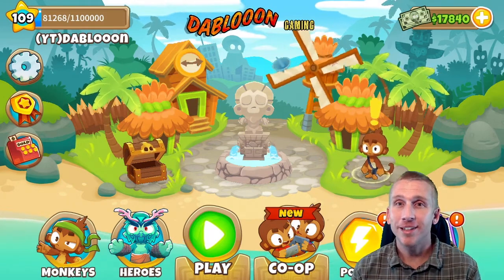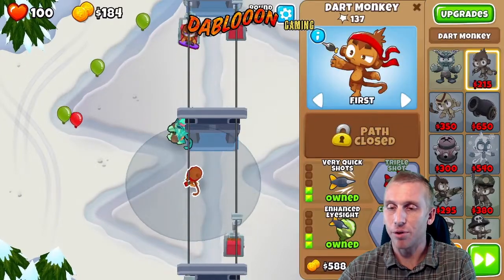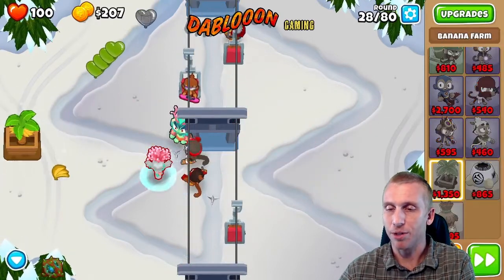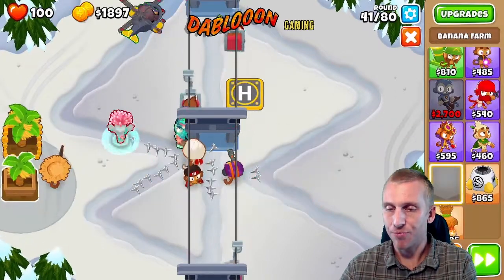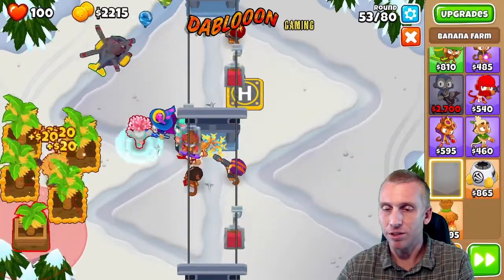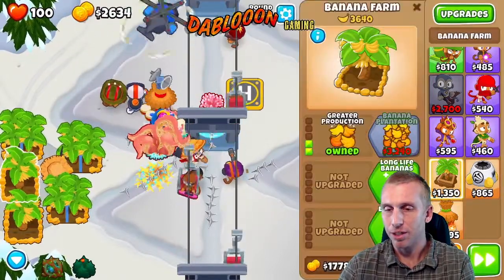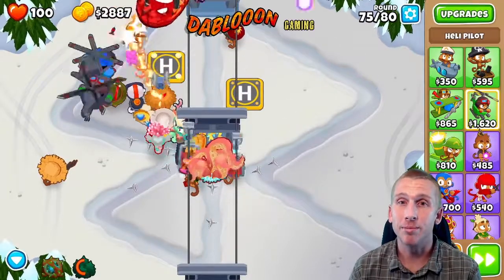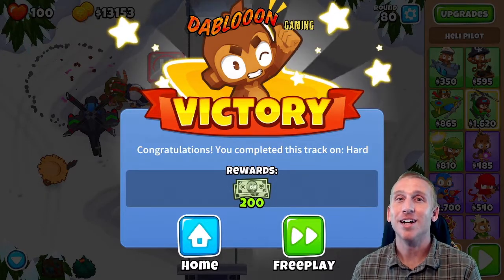Bloons TD 6 - Alpine Run Alternate Bloons Rounds Walkthrough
An easy to follow Bloons TD 6 Alpine Run Alternate Bloons Rounds Walkthrough.

After receiving a request for a Chimps video on Alpine Run, I realized I had not yet beaten it myself and I still needed to beat Alternate Bloons Rounds and Impoppable to get there!
Instead of skipping straight to Chimps I decided to make this Alternate Bloons Rounds guide first for those of you who may need help beating this map.
Thank you, and let me know below what you want to see in upcoming videos!

Add me on Instagram for behind the scenes of Dablooon!